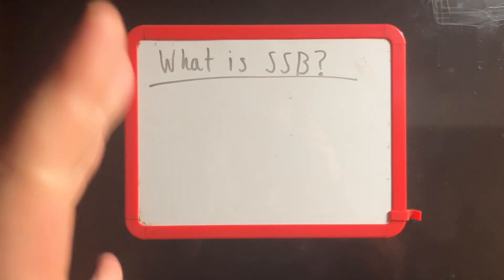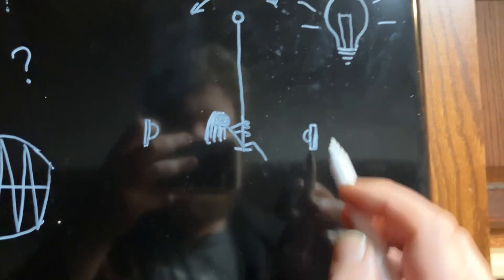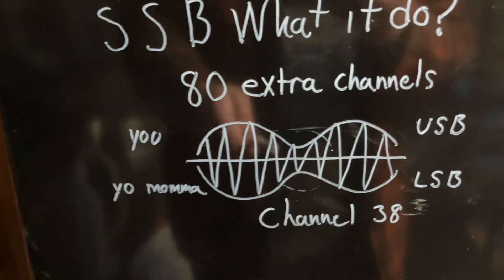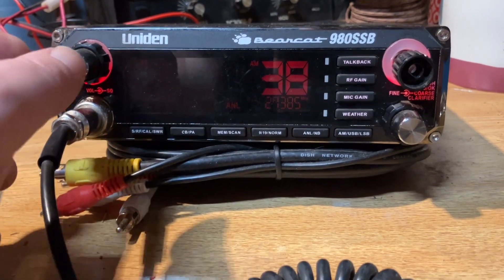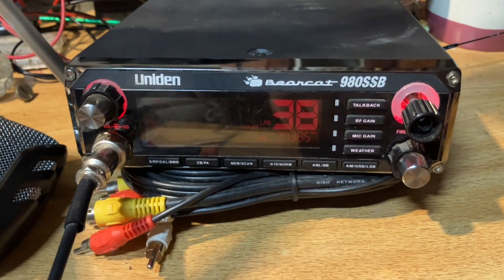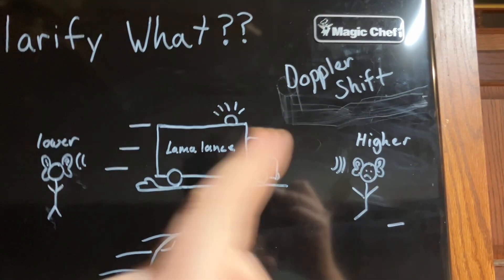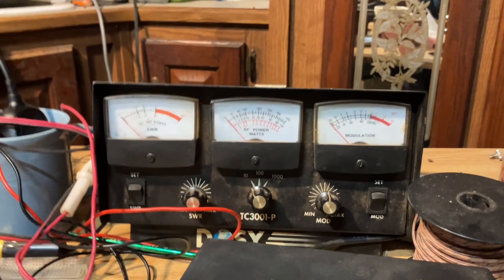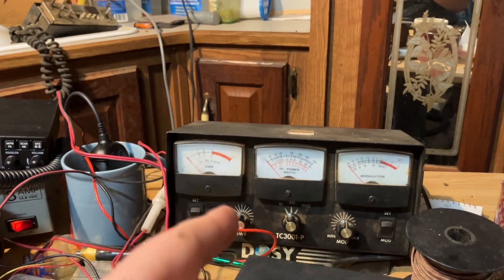CB Radio: What is Sideband?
Ever wondered what those "SSB," "USB," or "LSB" settings on your CB radio are for? You're not alone! This is the ultimate beginner's guide to Single Sideband (SSB) on a CB radio.
We ditch the complicated jargon and use simple analogies to explain exactly how SSB works, why it gives you more range than AM, and how to properly use it. If you've been confused by your radio's "Clarifier" knob, this video will make it all crystal clear.
This guide is perfect for any beginner who wants to get the most out of their CB radio and start making long-distance contacts.
WHAT YOU WILL LEARN IN THIS VIDEO:
• What is Single Sideband (SSB)? (A simple definition)
• SSB vs. AM: What's the real difference?
• How SSB Gives You More Power & Range (Simple analogy)
• Upper Sideband (USB) vs. Lower Sideband (LSB): When to use each one.
• The CLARIFIER: The most important knob for SSB (and how to use it!)

ABOUT MY CHANNEL:
My name is Johnny Jones, and this channel is all about CB radio, antenna projects, and electronics. We're a community of hobbyists who like to learn, build, and share.

This was written by a robot under the harsh conditions of Johnny Jones mahahaha